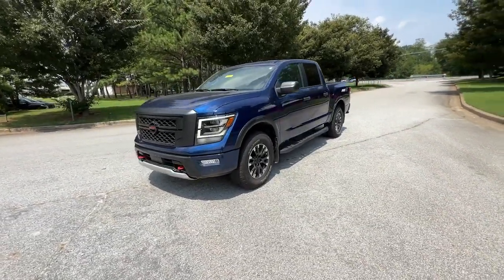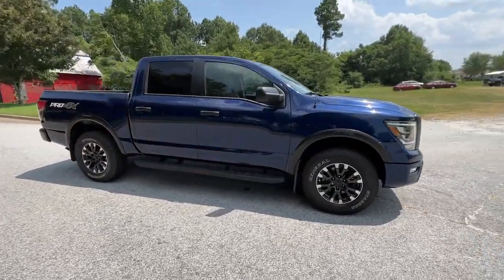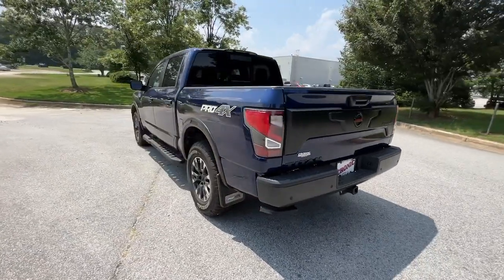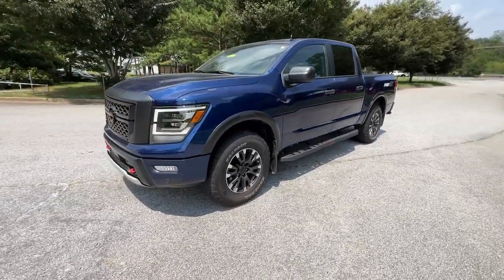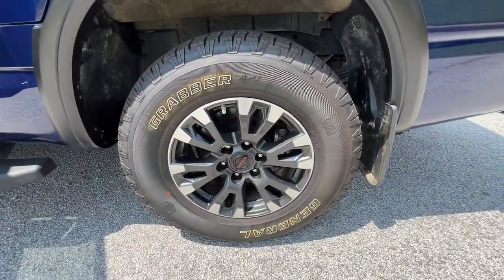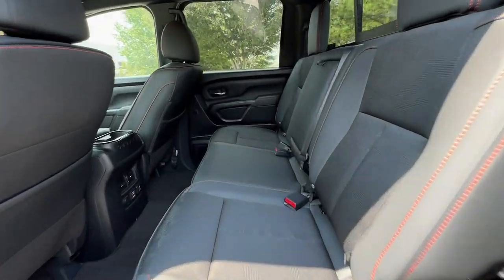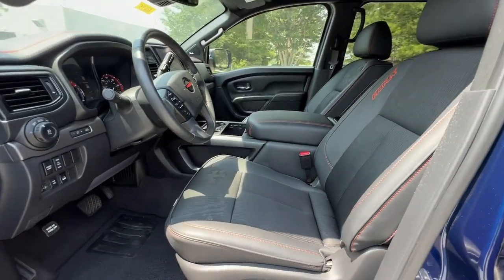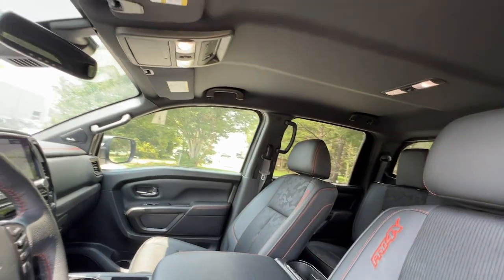2021 Nissan Titan Atlanta, Griffin, McDonough, Fayetteville, Thomaston, GA R28245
Deep Blue Pearl Metallic Used 2021 Nissan Titan PRO-4X available in Atlanta, Georgia at Cronic Nissan. Servicing the Griffin, McDonough, Fayetteville, Thomaston, GA area.

Cronic Nissan
2624 N Expressway